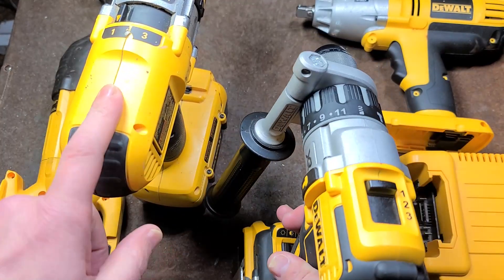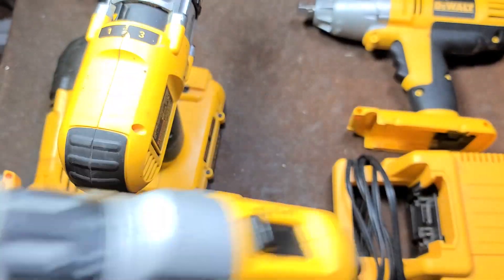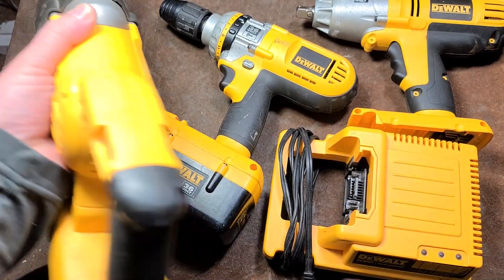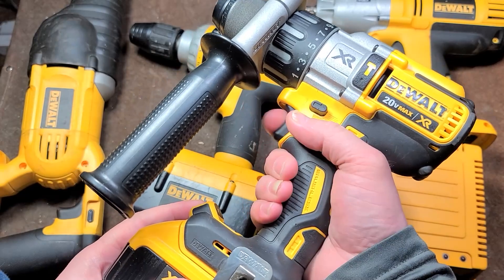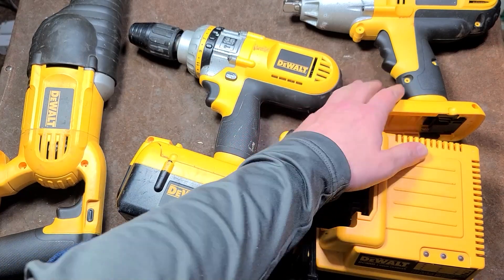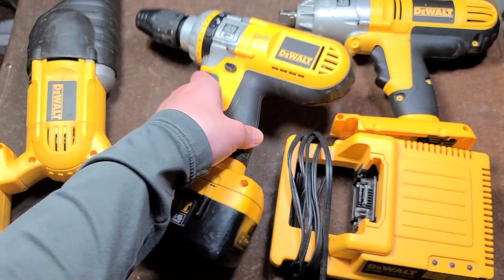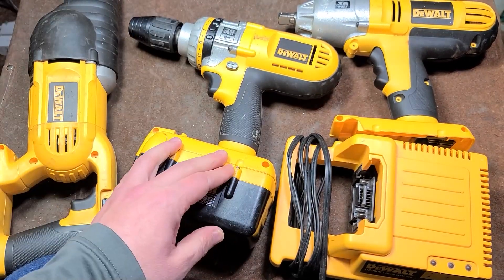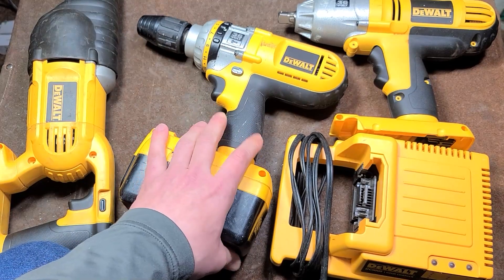DeWalt 36v Nano Lithium Tools, An Intro Discussion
These were the most powerful cordless tools from dewalt for many years but they had notorious battery failure issues and dewalt eventually just hosed all their customers and discontinued the entire product line and batteries. and came out with their now current 20v/40v/60v Li-Ion tools.

In the following videos I will review each of these tools, demonstrate them and tear them down.
DeWalt DC800, DC900, DC305